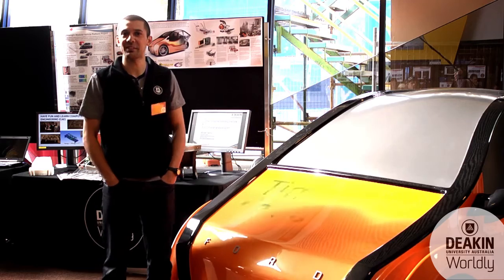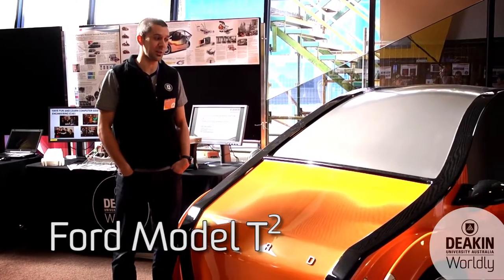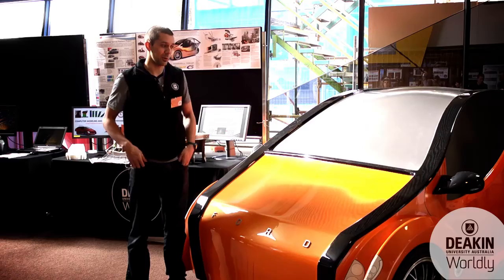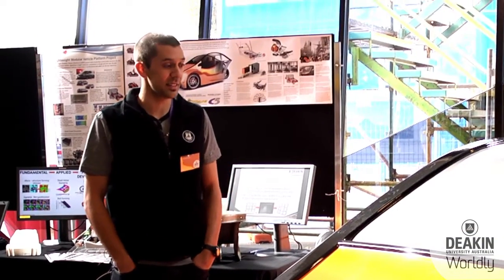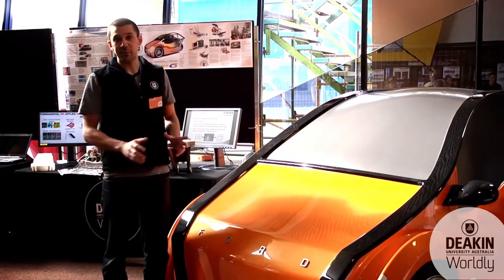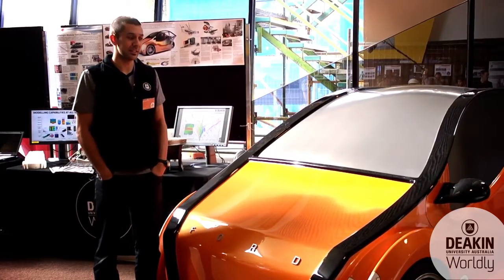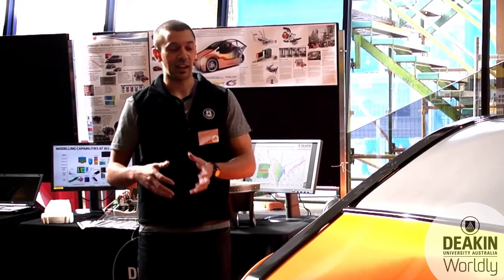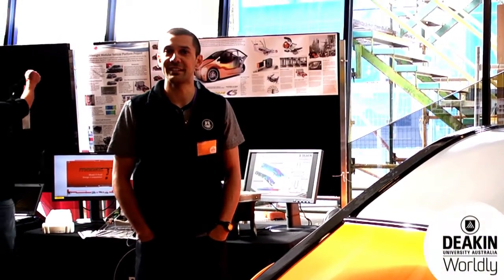Deakin University - Practical Science - Ford Model T-sq - Compressed Air Powered Car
An interview with Timothy de Souza who is a researcher at Deakin University's Institute for frontier materials. Tim discusses Deakin's Zero emissions Compressed Air powered car, the model T ford squared. This recently won the Ford Global Challenge design competition. For more information please visit the Deakin website.

Another great reason to make sure you visit Deakin University's next Open Day.